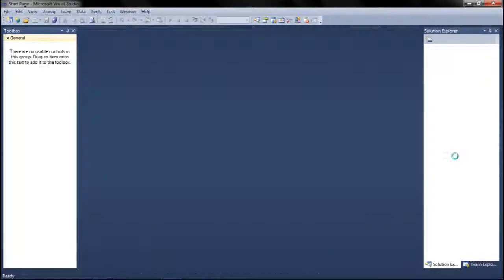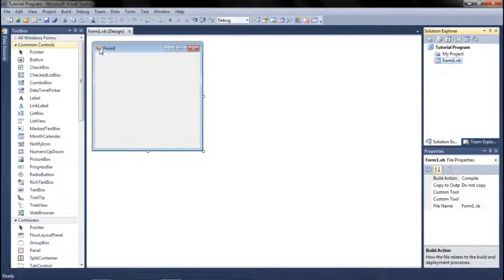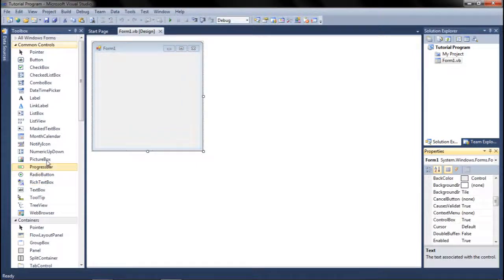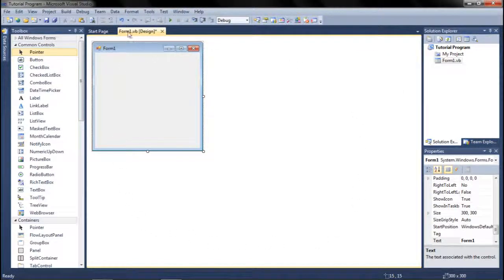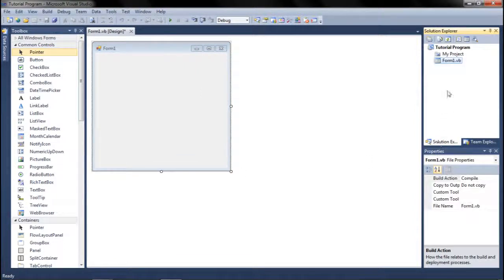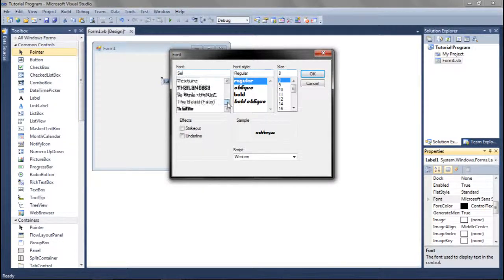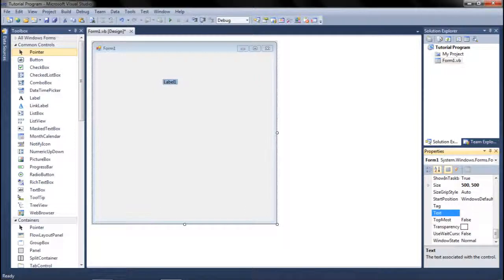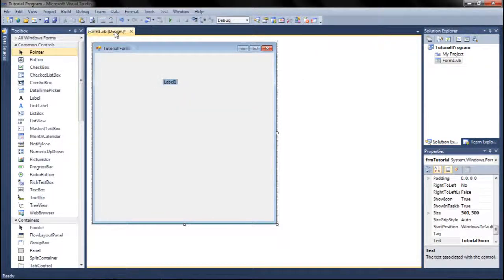Visual Basic Programming Tutorial #1: Getting Started with Visual Studio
hey guys! so this is my first tutorial that i am doing in a long string of Visual Basic Programming tutorials that i am working on for my college class. Follow along and we can learn somethin!